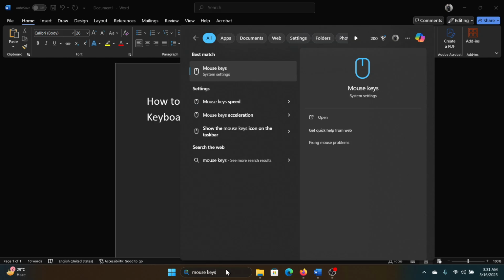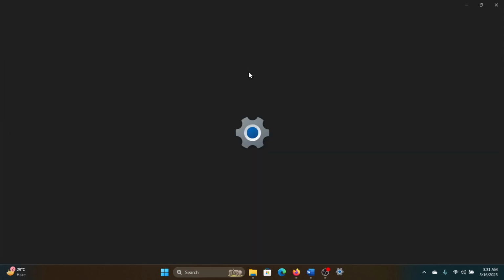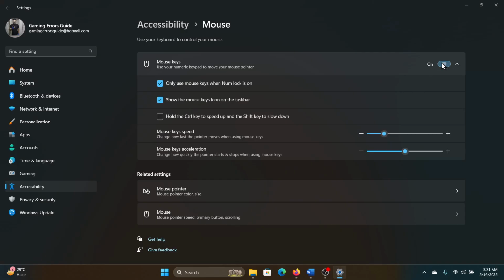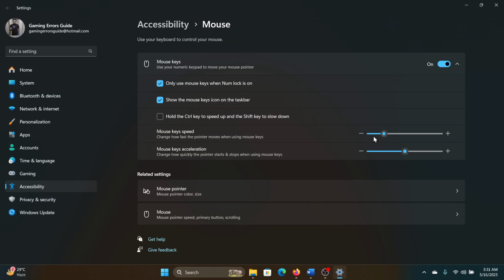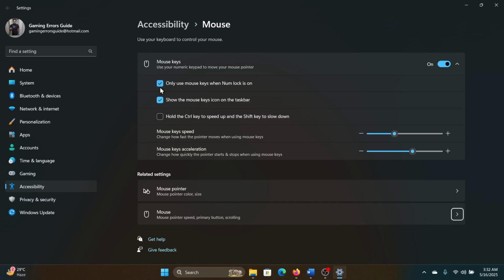How to Control Mouse Pointer With Keyboard on Windows 11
Video Title: How to Control Mouse Pointer With Keyboard on Windows 11

If you wish to Control Mouse Pointer With Keyboard on Windows 11 then please watch this video.